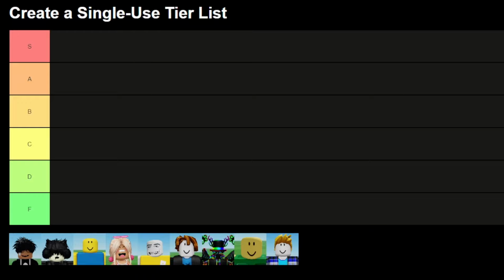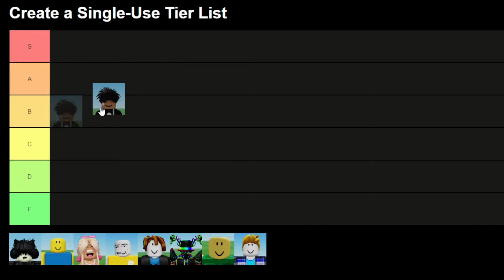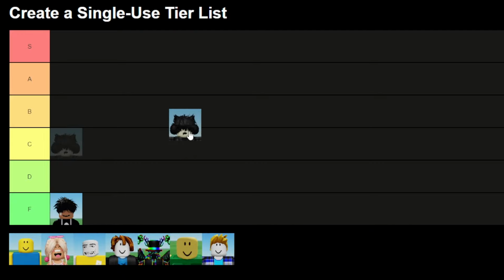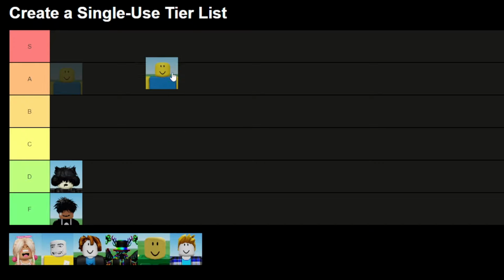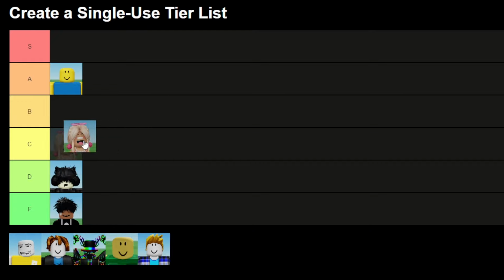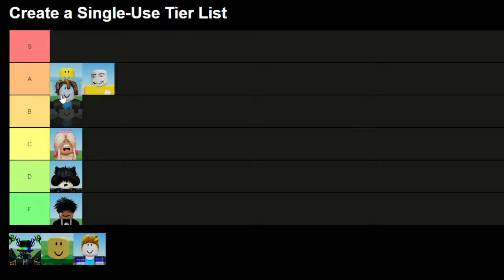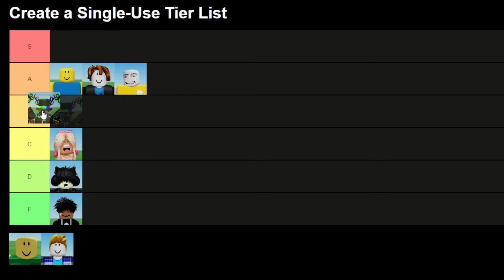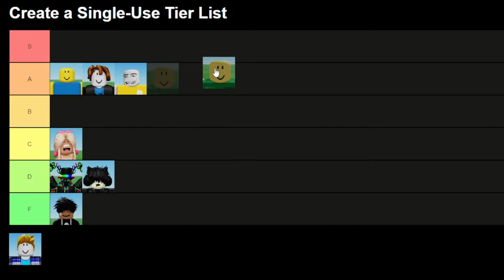Rating types of Roblox PLAYERS...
Today I rank types of roblox players.